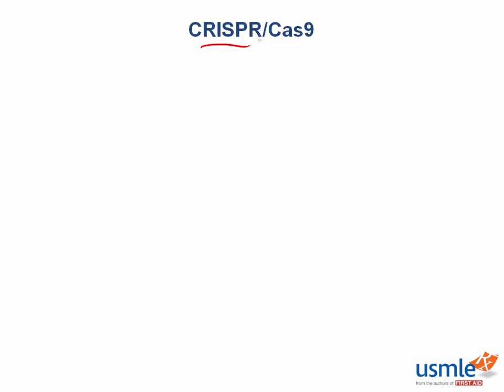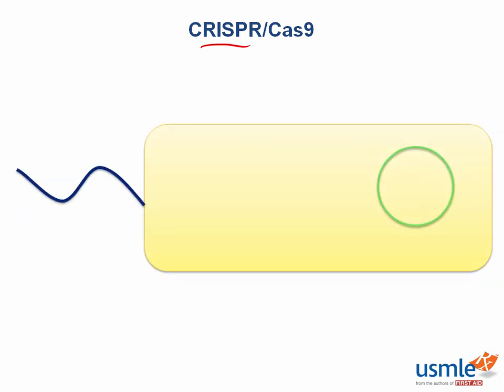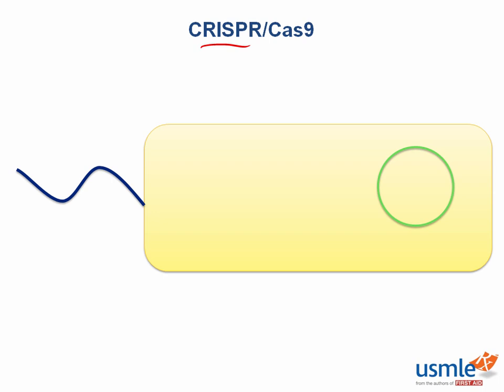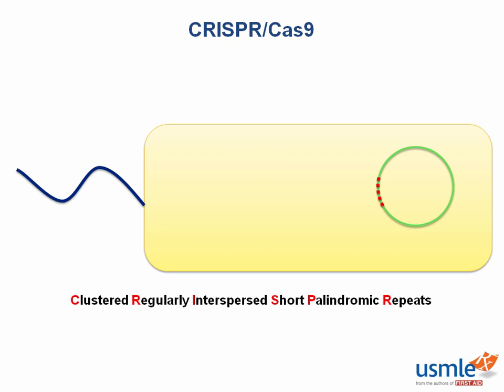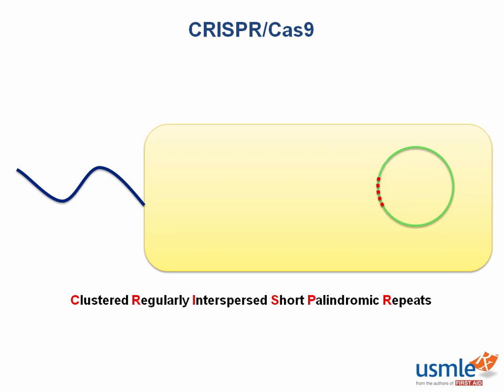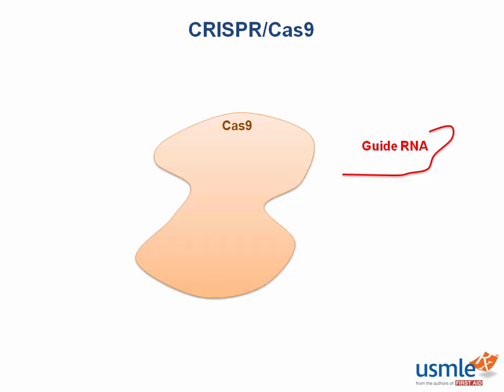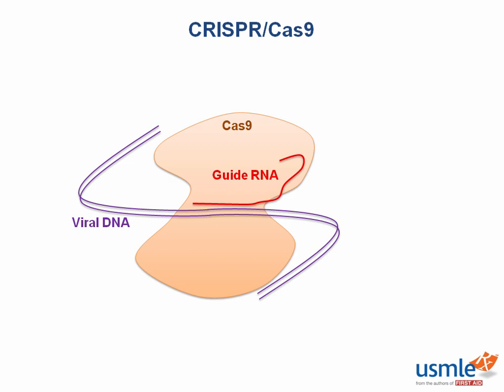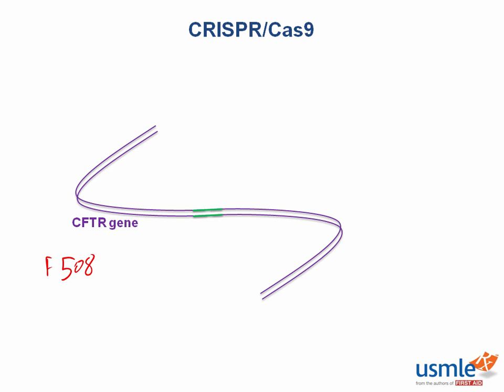Express Video of the Week: CRISPR/CAS9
Our Express Video of the Week is another gem from the Biochemistry unit, focusing on the CRISPR/Cas9 laboratory technique with Jeffrey Hofmann.  Follow along by going to page 53 of First Aid for the USMLE Step 1, 2018 edition.

To see more of our Express Videos, take the Rx Challenge and test drive all of the tools we offer to help students prepare for Step 1.